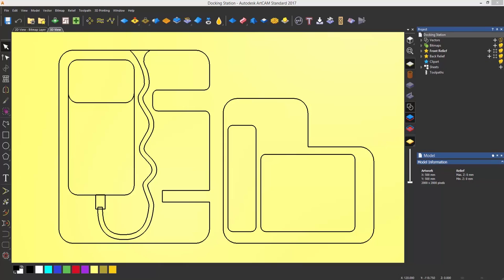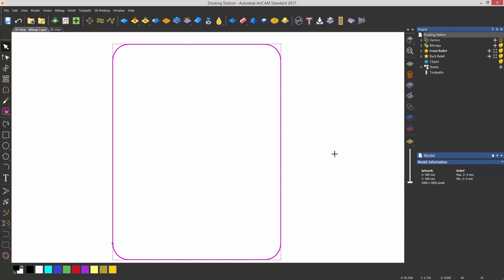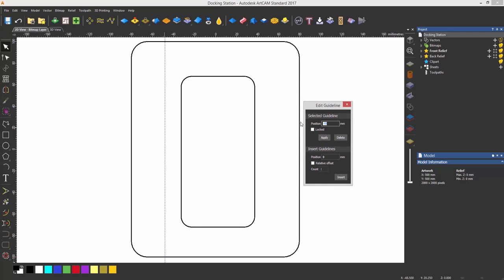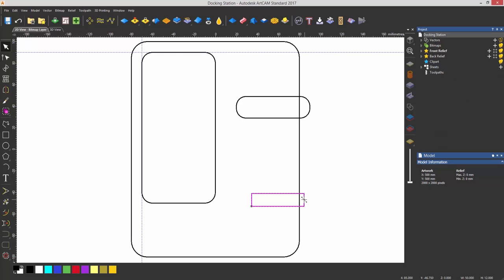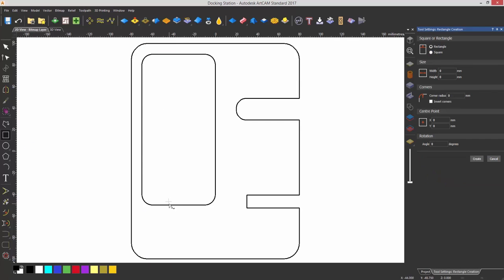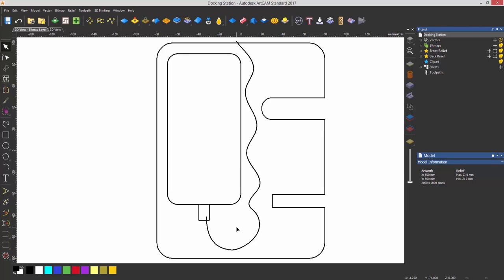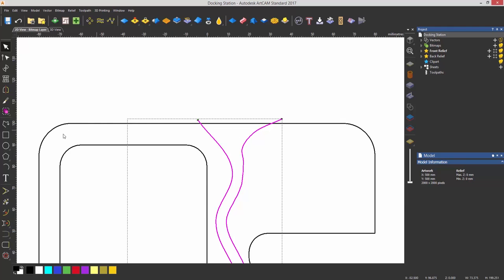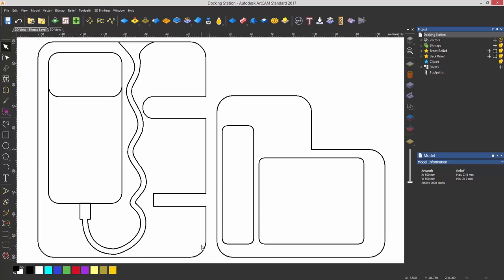ArtCAM Standard 02 Create Vectors